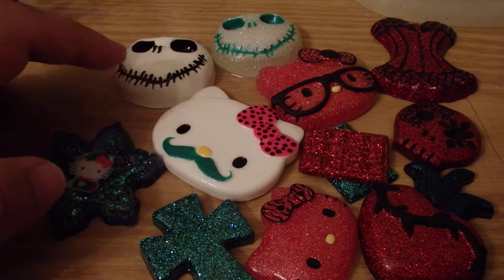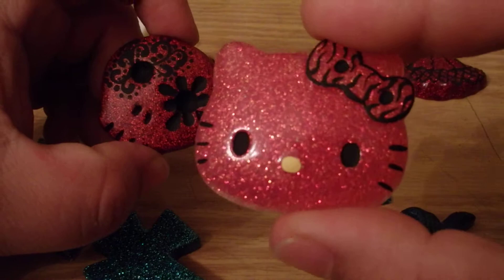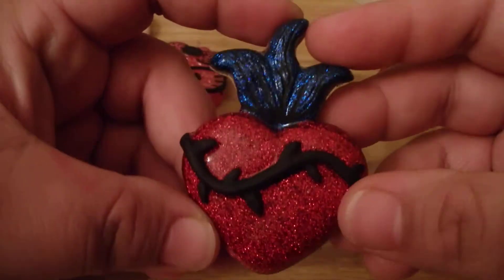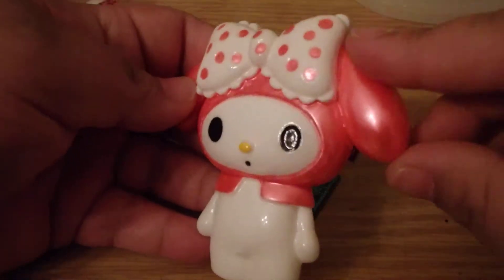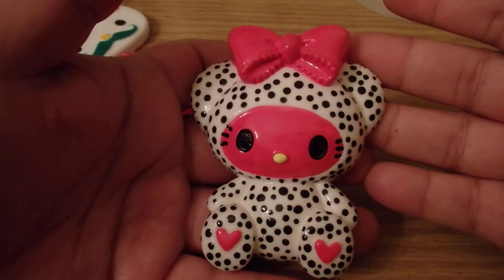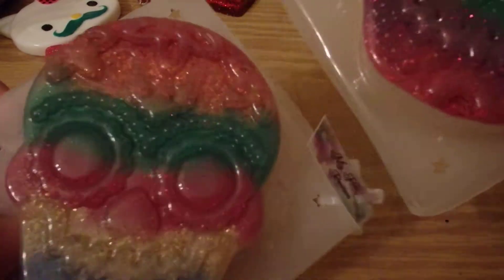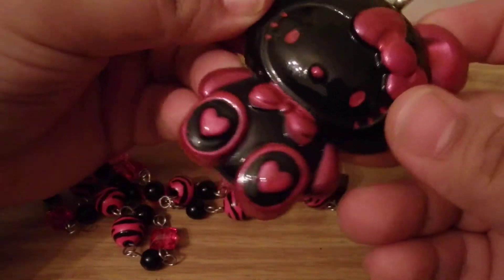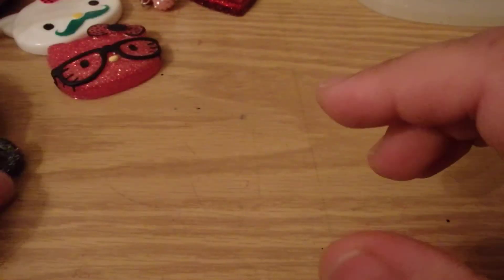resin update!! video#171